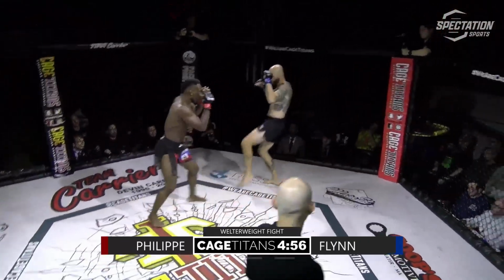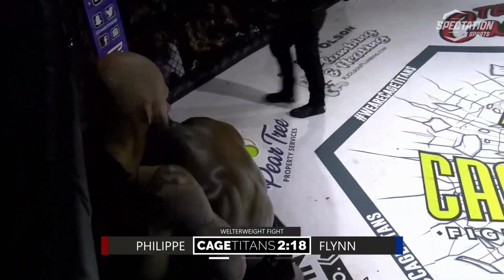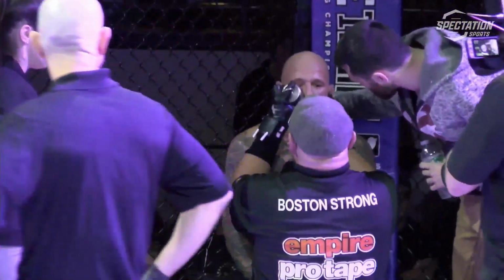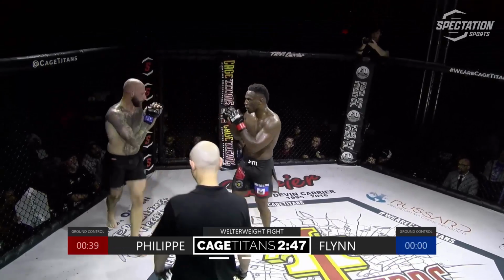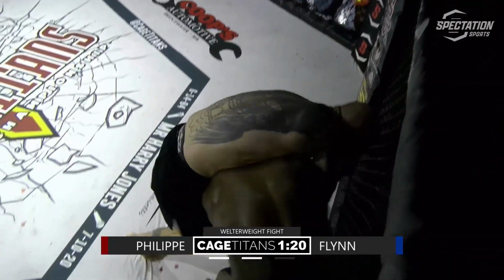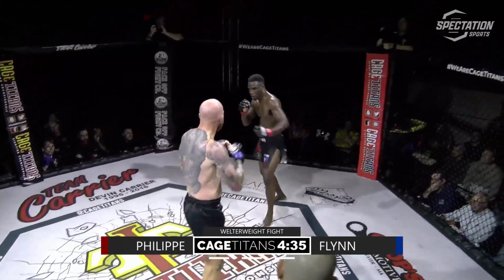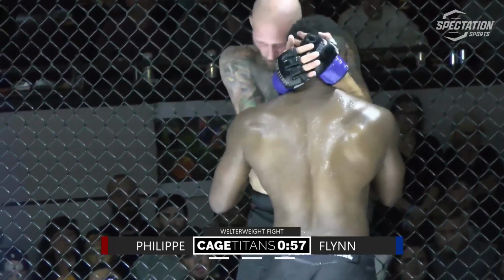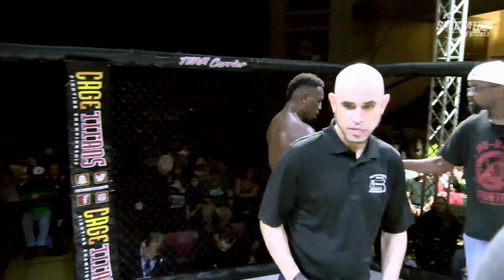Sage Philippe vs Bobby Flynn | Cage Titans 61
Follow Cage Titans on all social media platforms

Welcome to the Cage Titans YouTube channel! Here you can find the latest highlights from Cage Titans events as well the latest episodes of Cage Titans podcasts, interviews and bonus content.